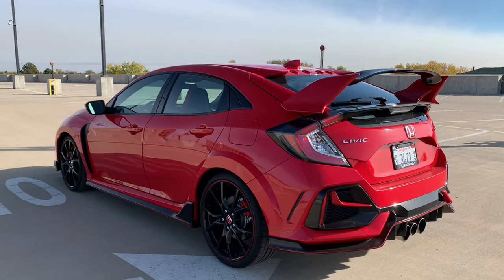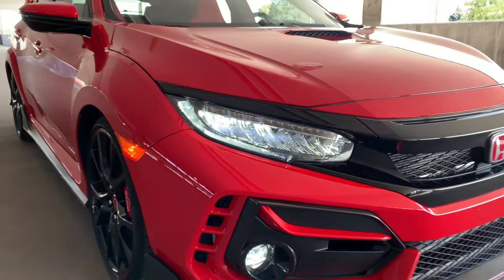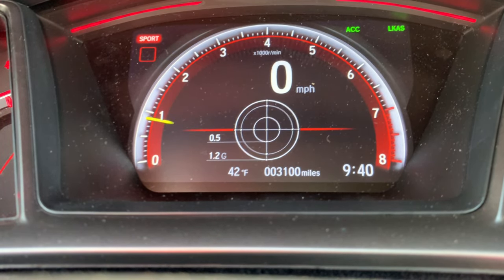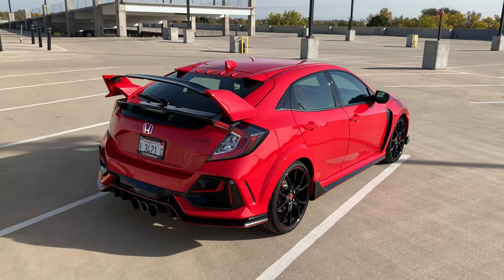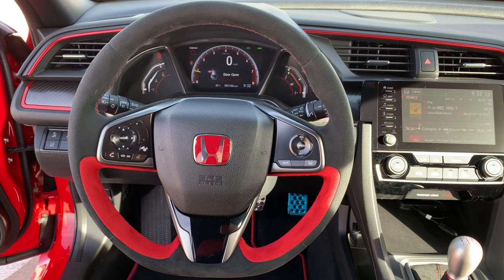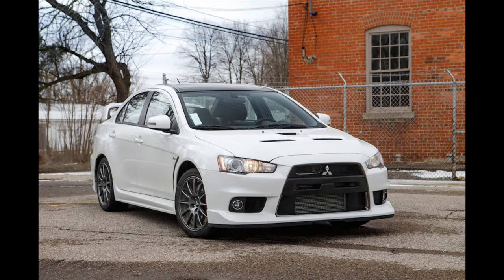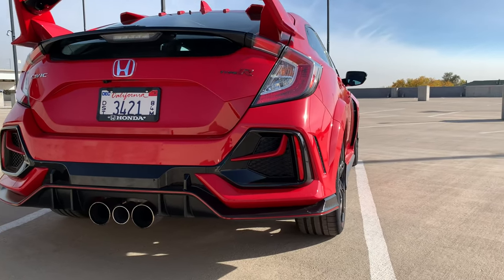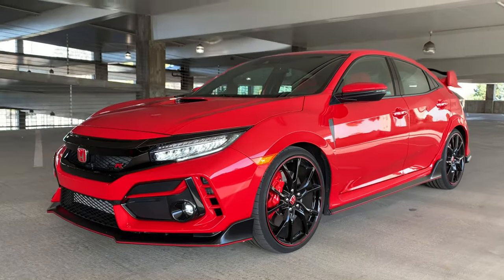2020 Honda Civic Type R: Still wild, Slightly less silly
2020 Civic Type R
A bit late to the game with my review but my oh my what a car! A mild refresh, some new fangs in the front and back bumpers, alcantara steering wheel and shift boot, new shift knob (I like the last one better) and a host of suspension tuning and chassis refining. Much less silly than the last one, but more composed and stable. Doesn’t want to rotate like the last one did but oh well! Great fun, great investment and still turns some heads! One of my favorites of 2020! This red one is ready to rock and roll. Bigger better brakes and all the same charm this Civic Type R just keeps getting better!